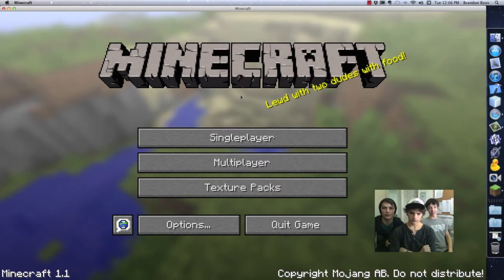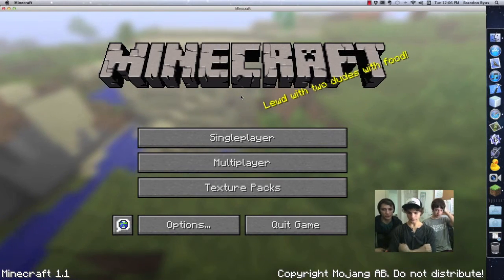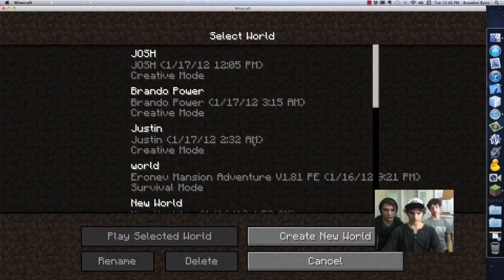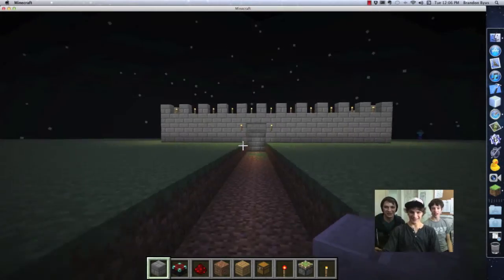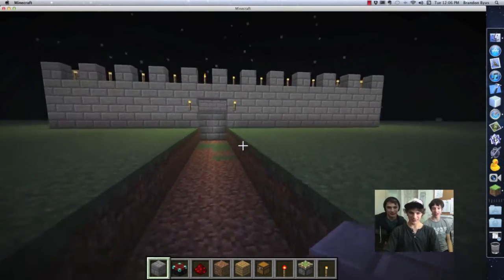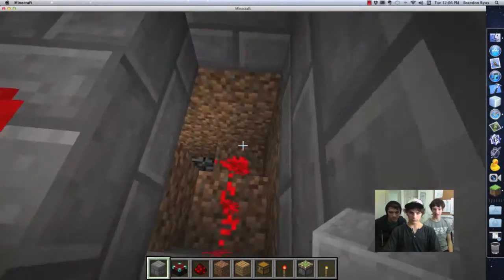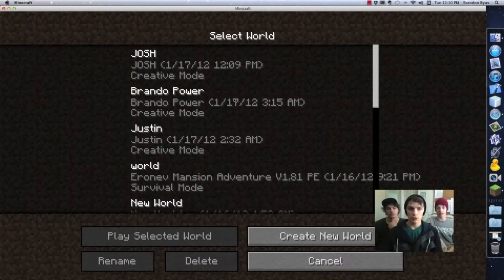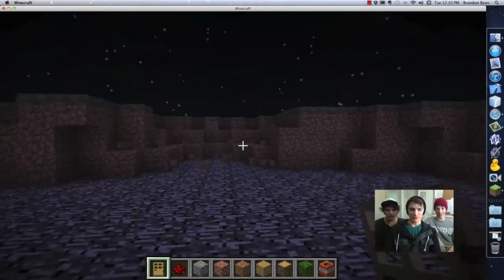Minecraft Building Contest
A little friendly competition between us.

10 minutes, creative mode, you decide who wins